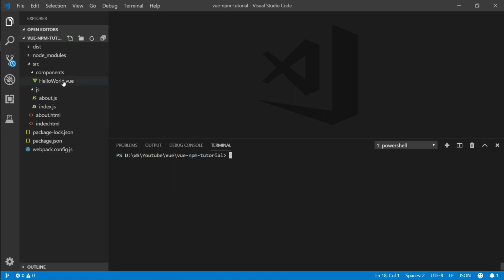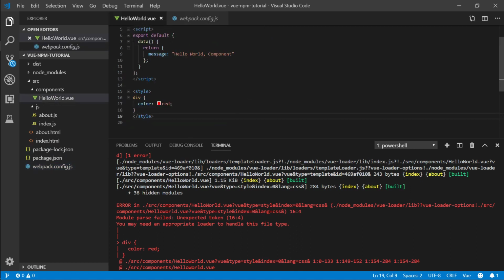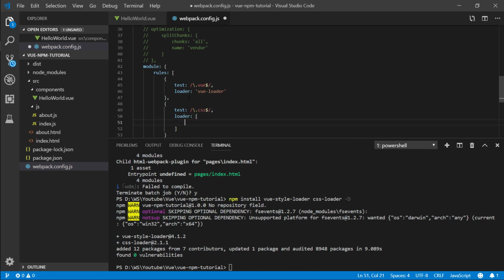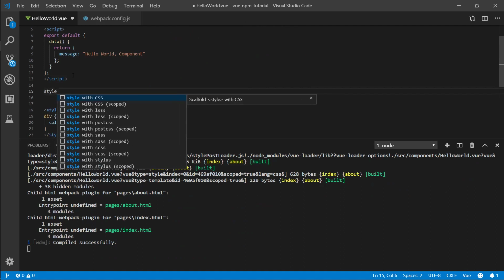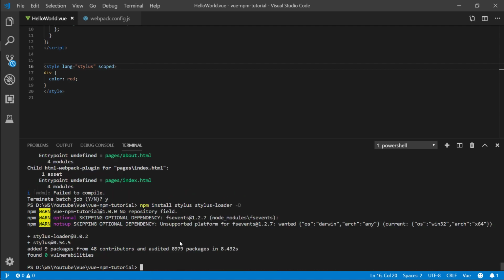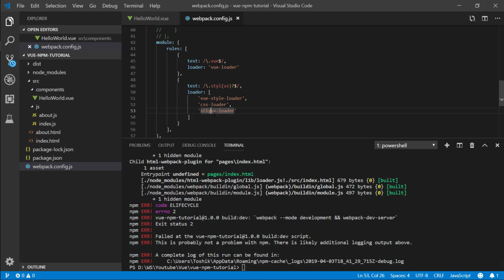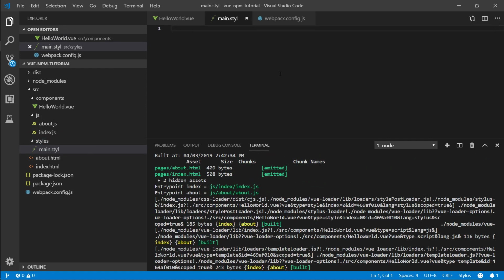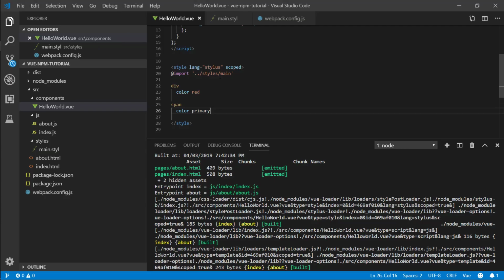Vue Beginner Guide Ep.18 - CSS & Preprocessor's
In this episode I show you how to use styles in our single file components and external files.